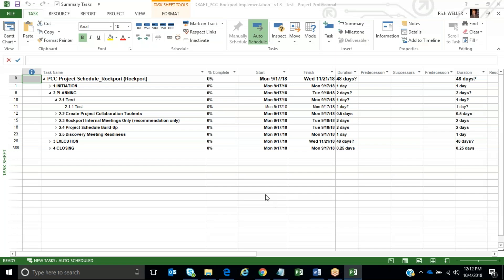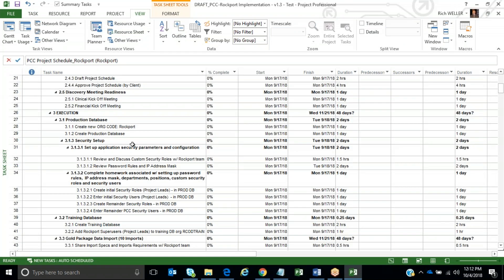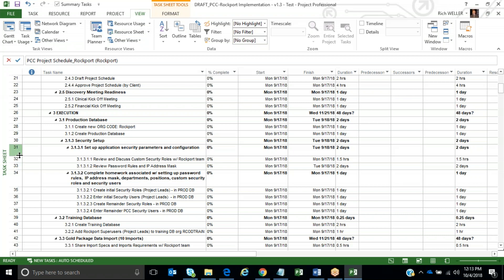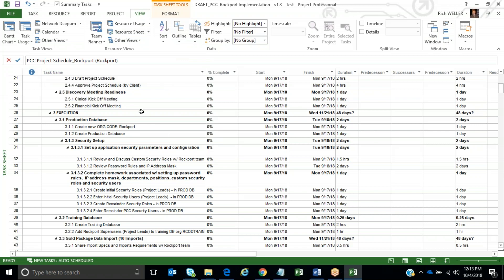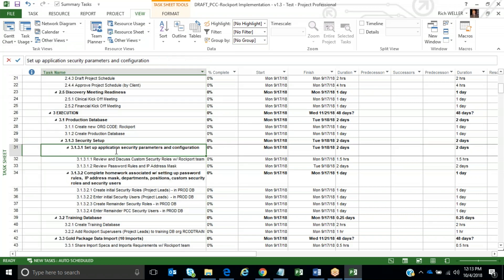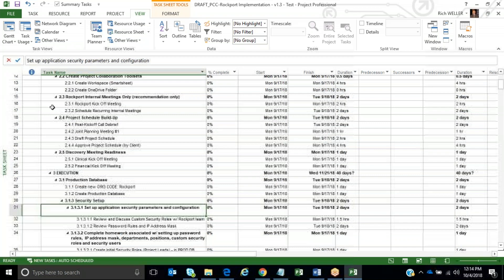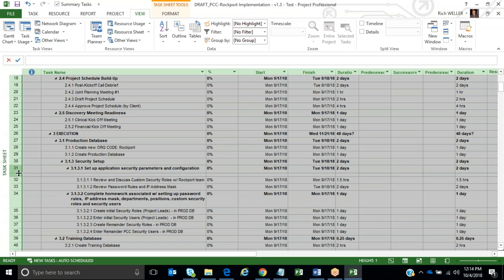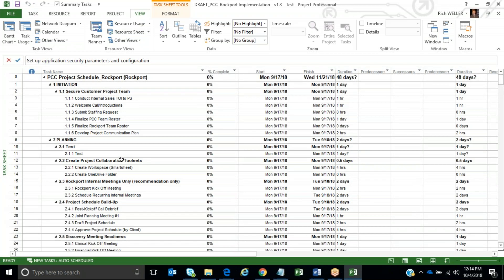How to set all tasks one row high in Microsoft Project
Summary:
This video demonstrates how to set all rows in a project schedule to the same height using Microsoft Project. It covers the steps of toggling off the wrap text feature, selecting all tasks, and adjusting the row height.

Highlights:
• 00:033 The purpose of the video
o To show how to set all rows to one row high
o To make the project schedule more readable
• 00:454 The steps of toggling off the wrap text feature
o Right-click on the task name column heading
o Click on wrap text to turn it off
o This prevents the text from wrapping
• 01:325 The steps of selecting all tasks
o Click on the square above the task ID and to the left of the indicator column
o This selects all tasks in the schedule
• 01:486 The steps of adjusting the row height
o Find a row that is one row high
o Drag the bottom of that row to resize it
o This changes the row height for all tasks
• 02:097 The final step of saving the project schedule
o Click on save to apply the changes
o This completes the process of setting all row heights